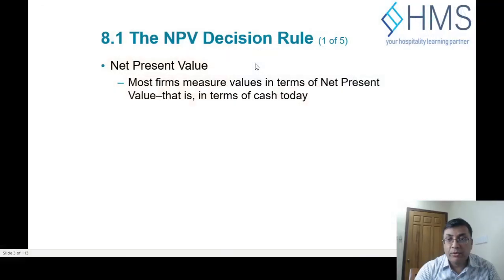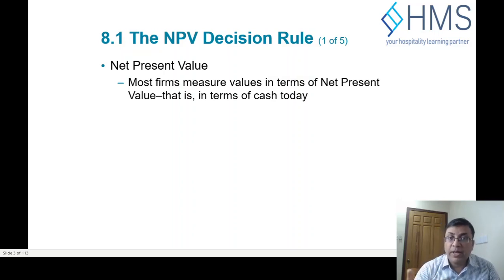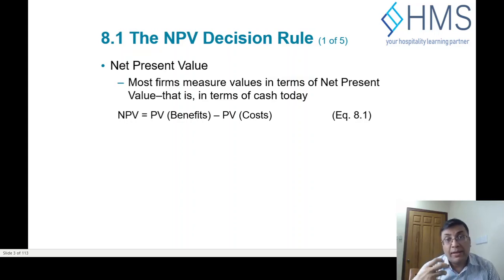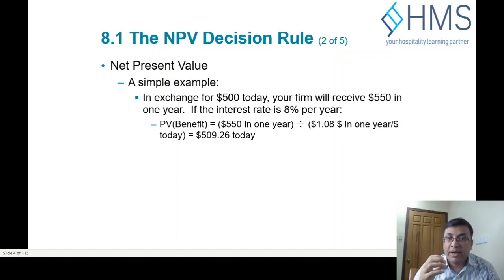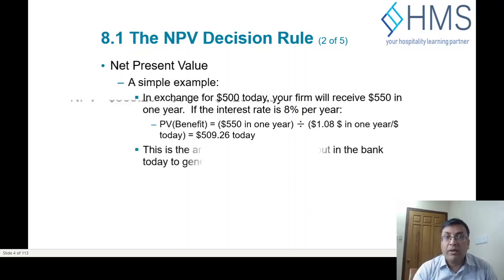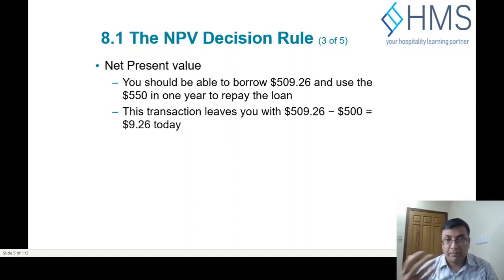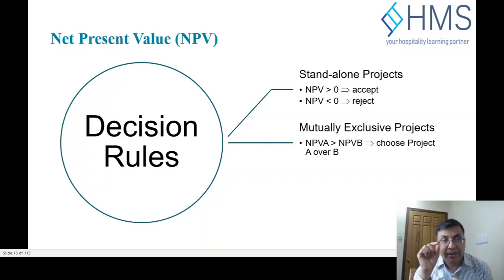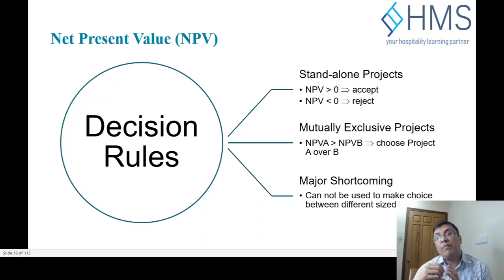2 NPV method meaning and Decision Rules